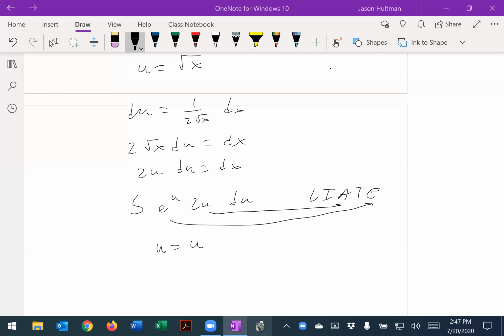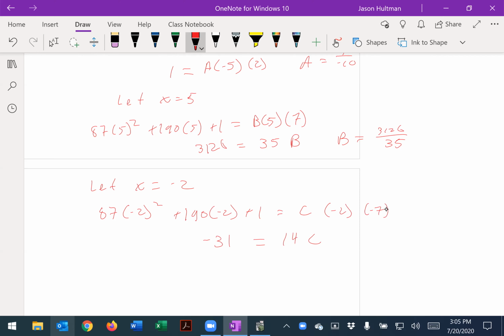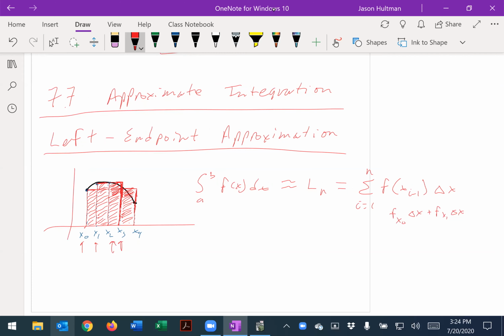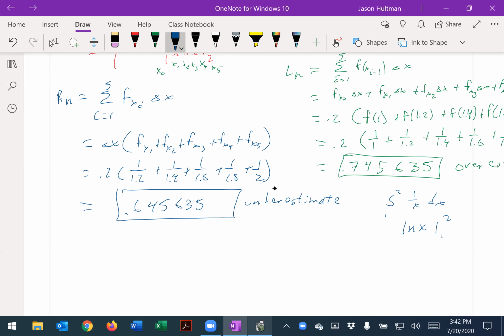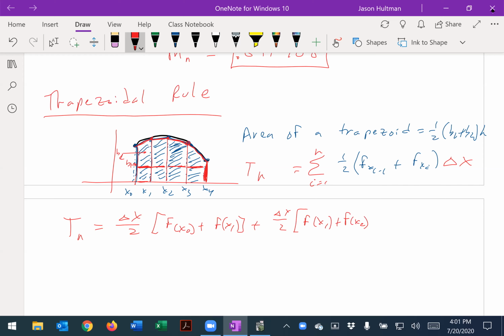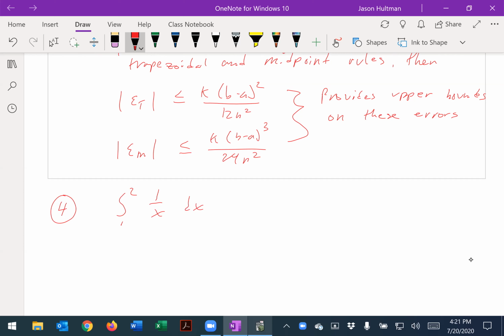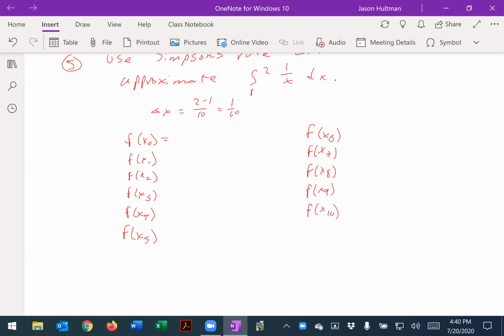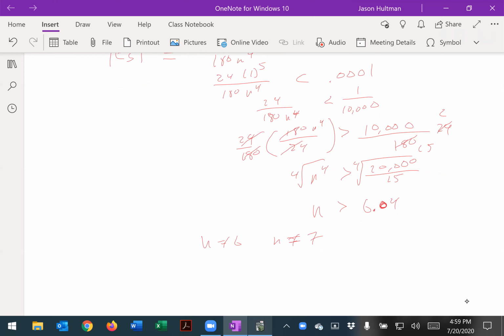Math 190 - 7.5 and 7.7